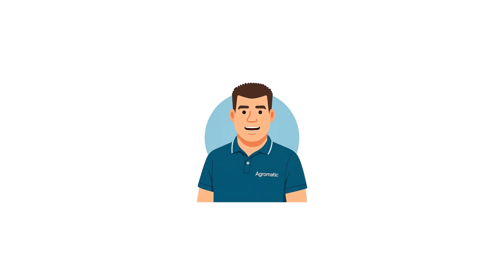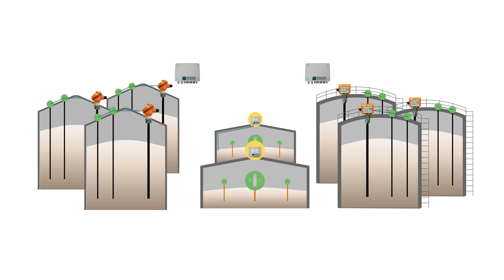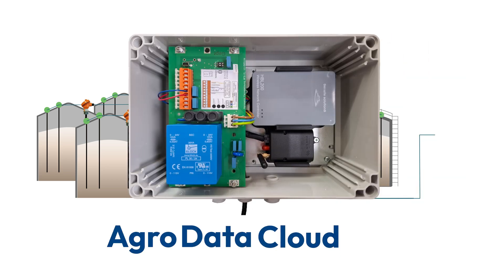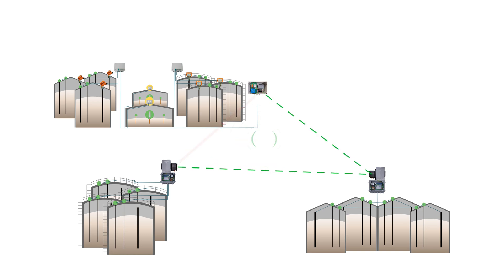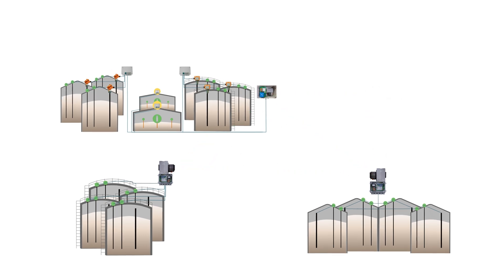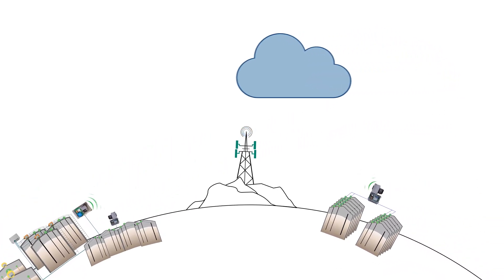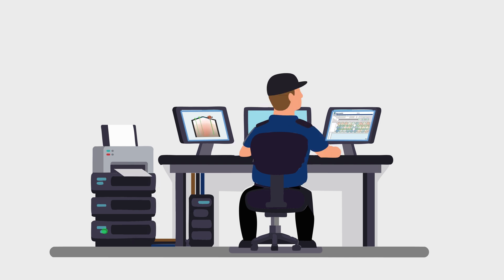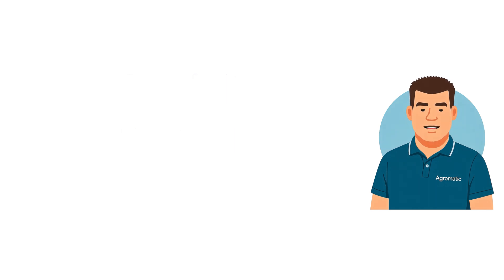NEW Agro Web Monitoring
Learn more about Agromatic's new grain temperature monitoring system – stay informed about the latest developments anytime, anywhere.